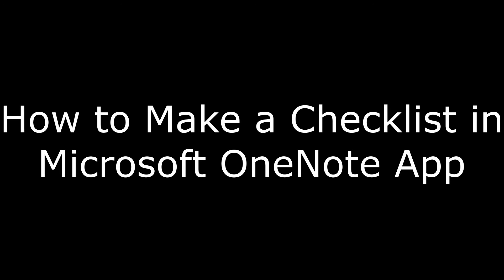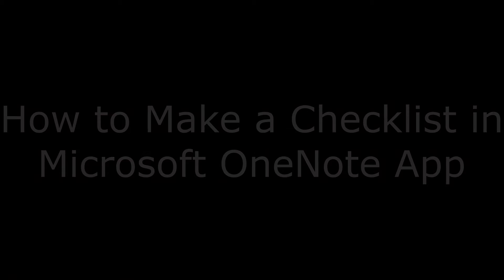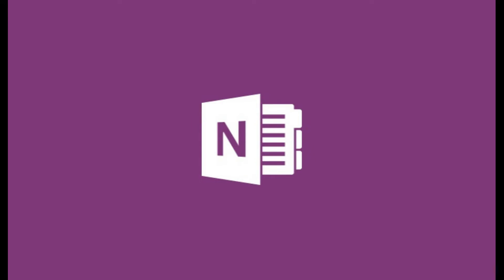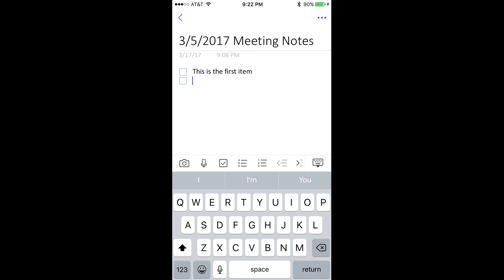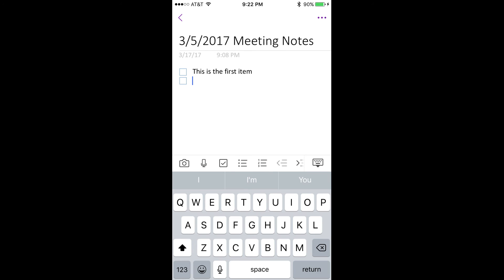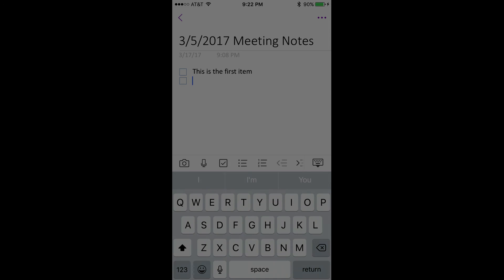How to Make a Checklist in Microsoft OneNote App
This video walks you through how to create a checklist in the Microsoft OneNote mobile app.